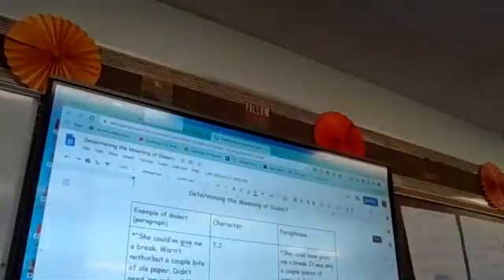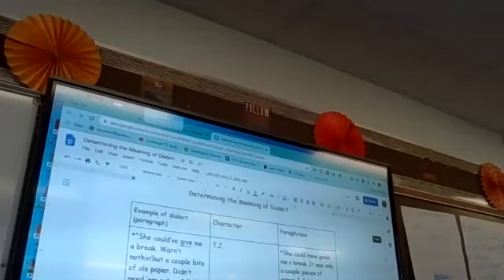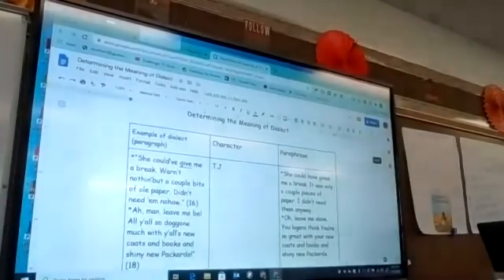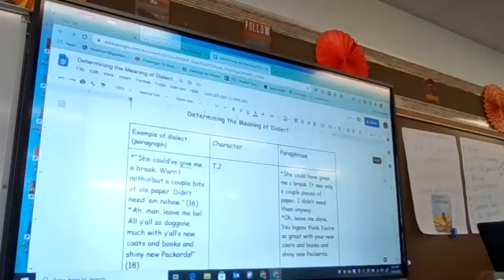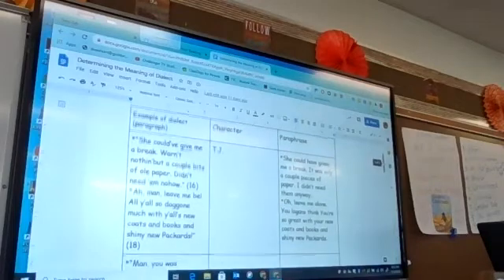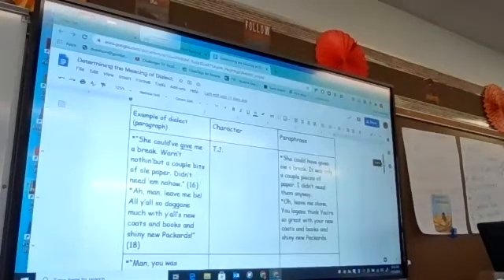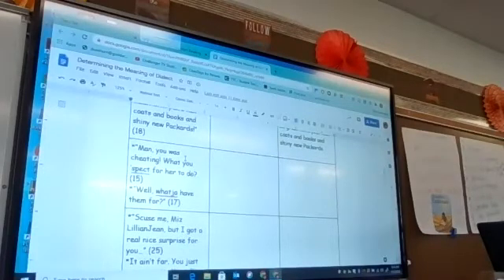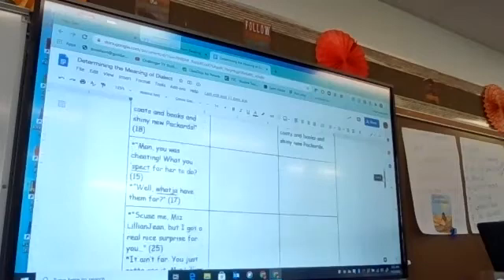Reading Lesson (11/2/2020)